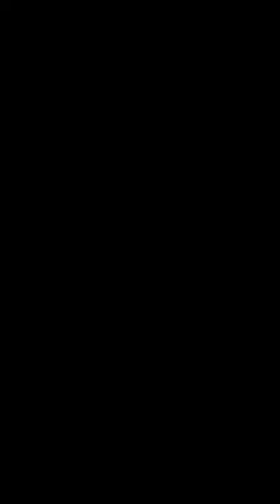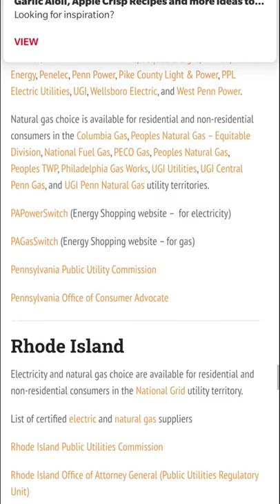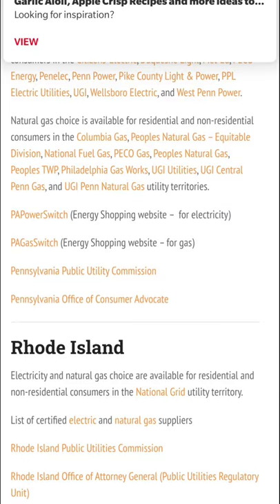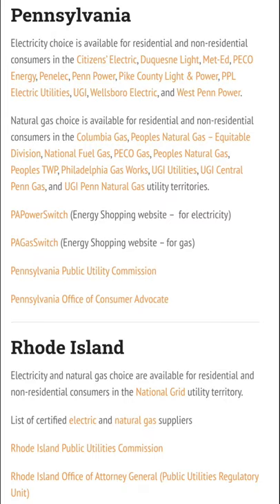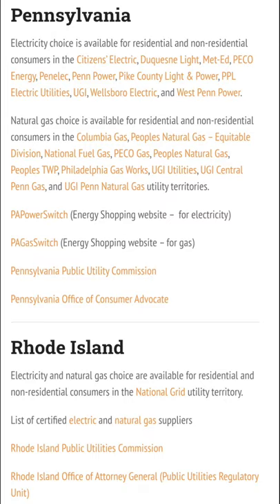How to save money on your electric and gas bill!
If you live in the United States you might not be aware that your state could allow you to have free choice on your energy supplier. We walk you through how.